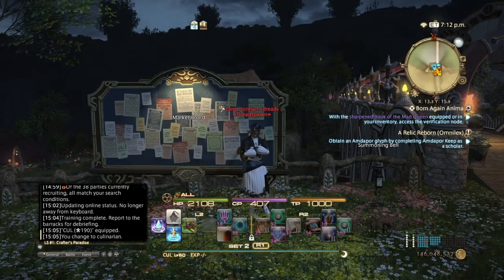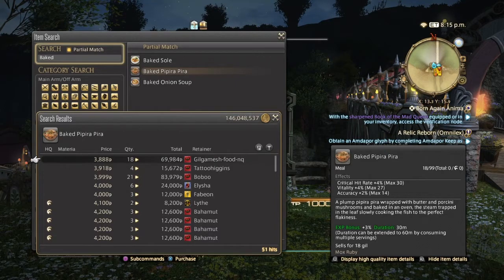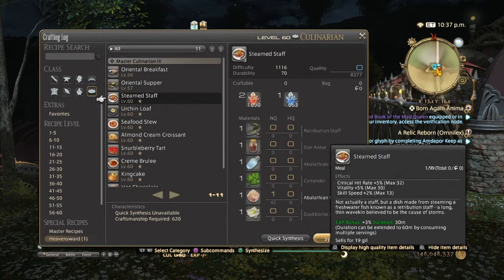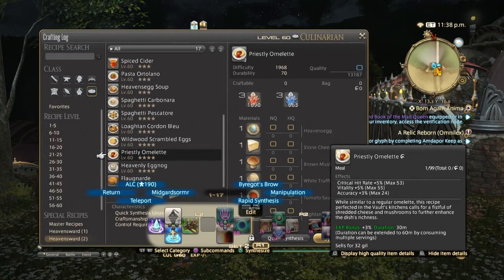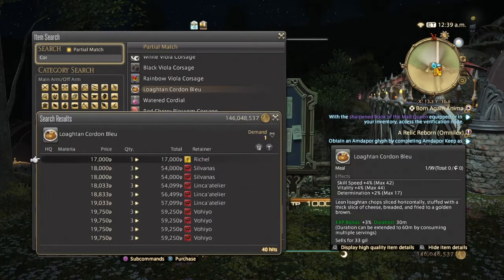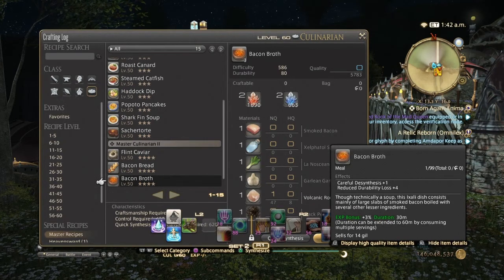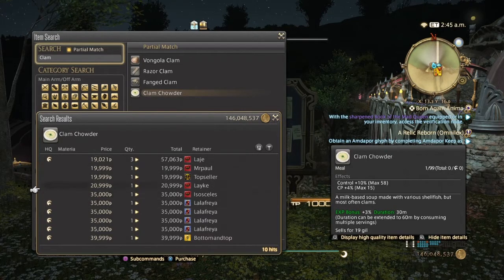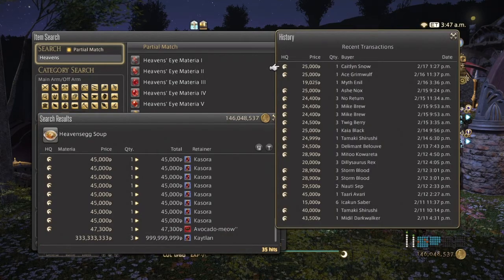How to make gil in ffxiv with (Culinary)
In this video i show u the best stuff to sell in ffxiv with (Culinary)